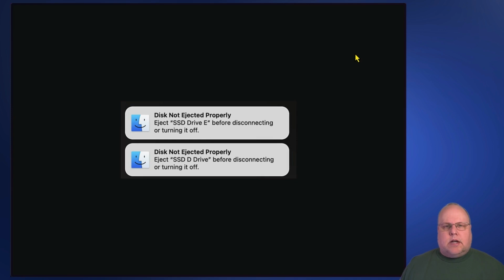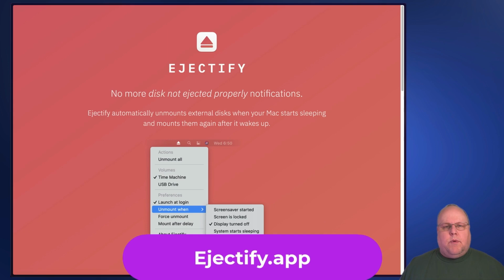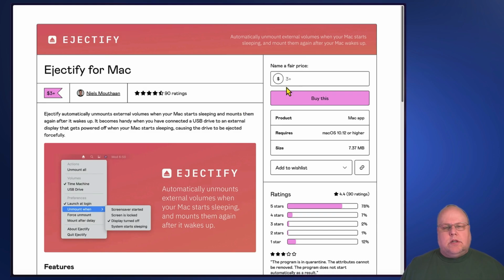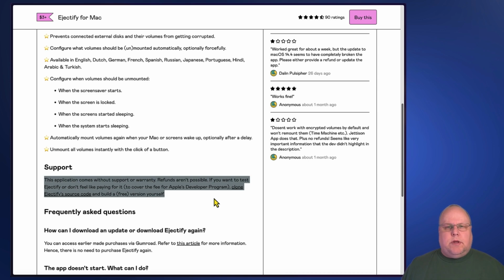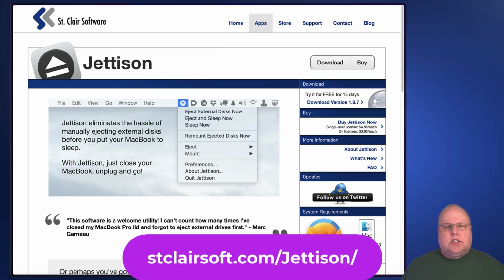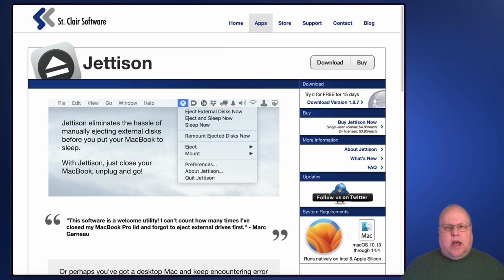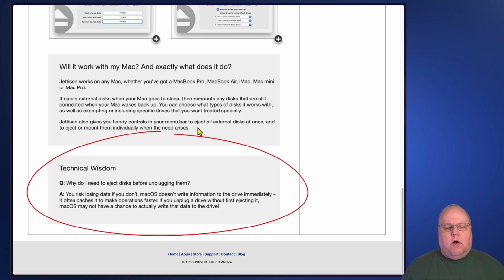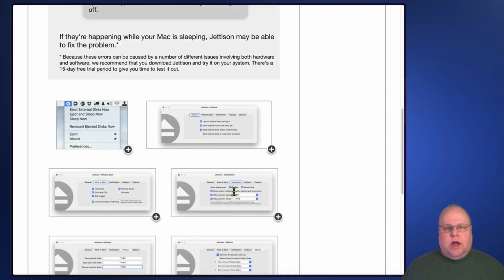macOS SOS: Help! My External Drives Eject Themselves!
In this video, I how to stop your macOS drives from ejecting themselves.